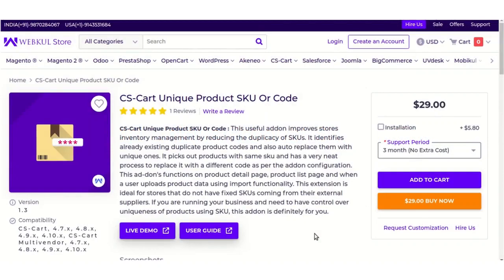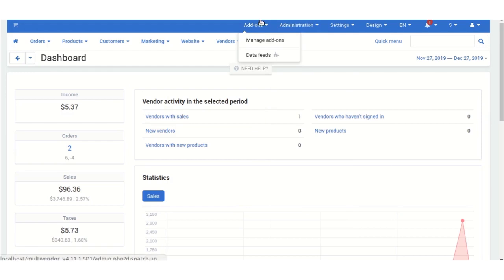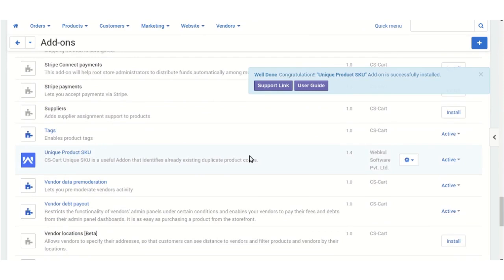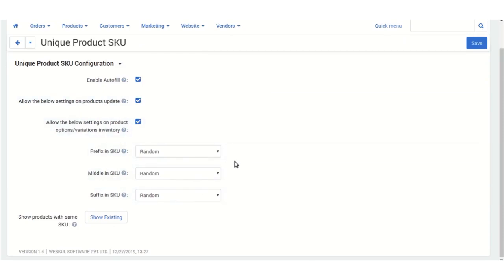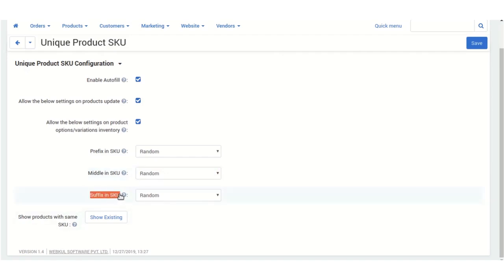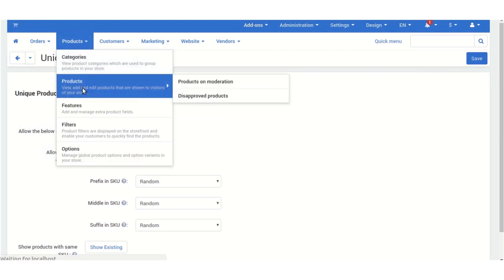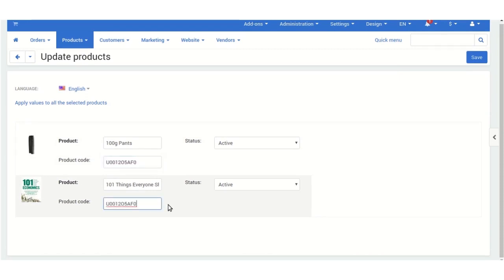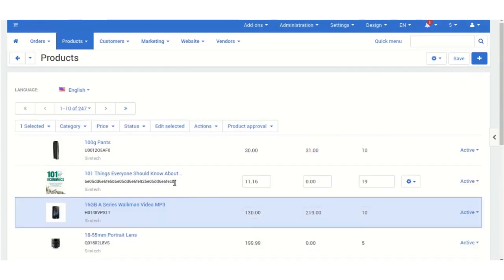CS-Cart Unique product SKU or Code add-on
CS-Cart Unique Product SKU Or Code addon improves the store’s inventory management by reducing the duplicity of SKUs. If you are running your business and need to have control over the uniqueness of products using SKU, this addon is definitely for you.

2. Raise a Ticket via our HelpDesk system